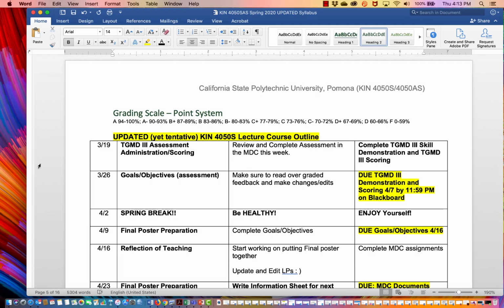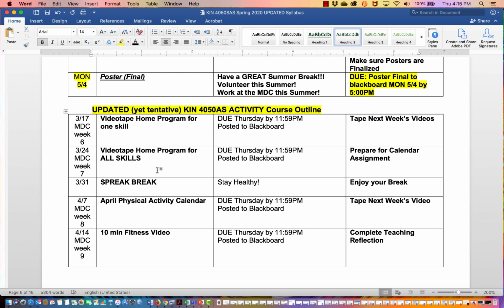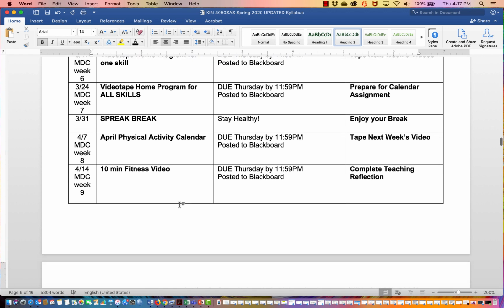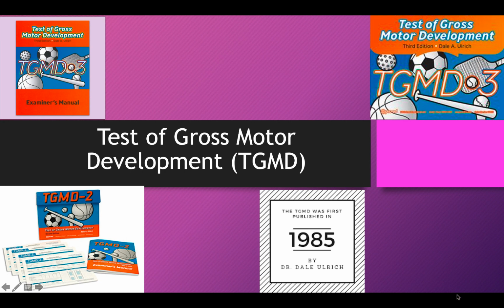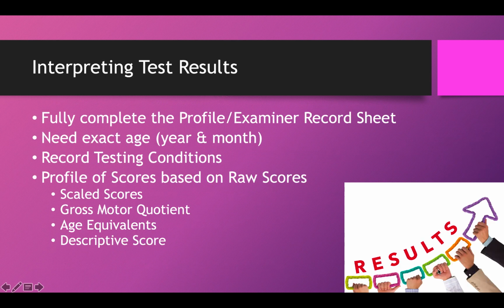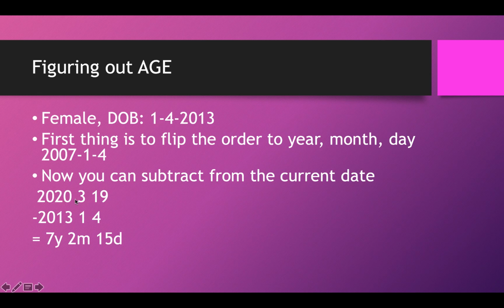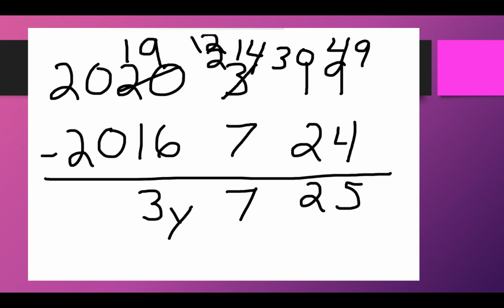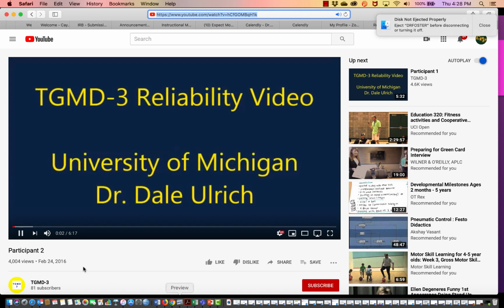KIN 4050 TGMD III